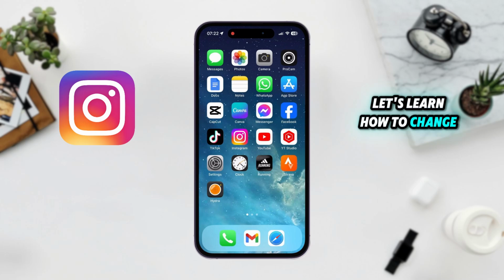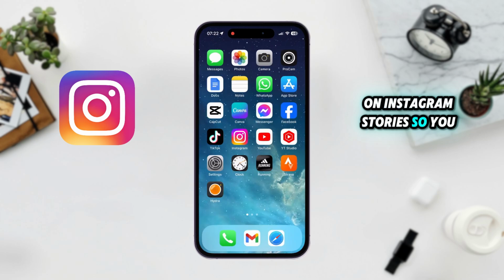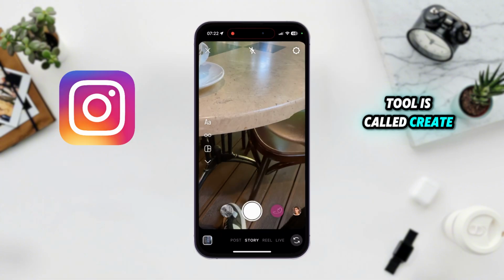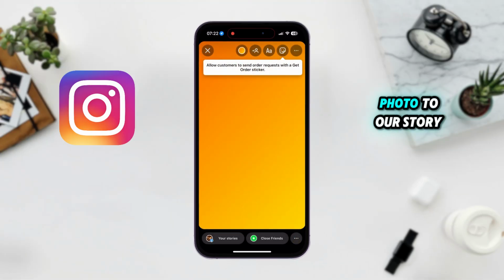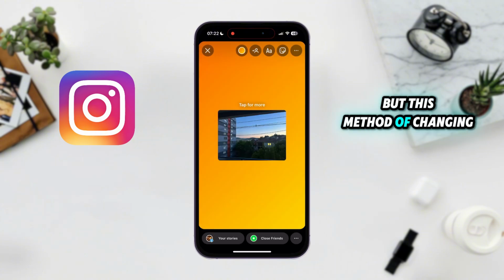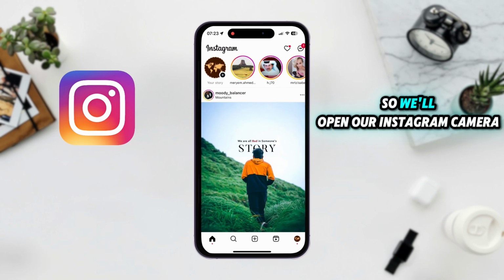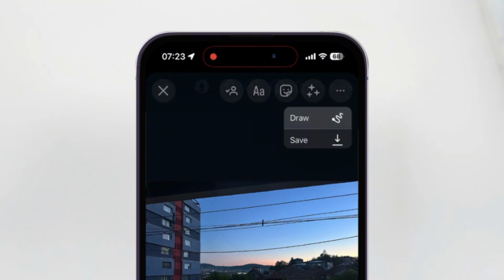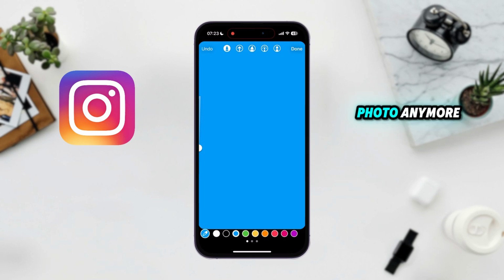How to Change Background Color on Instagram Stories (2 Ways)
Discover the secrets to transforming your Instagram Stories with a vibrant background color! This video reveals two effective methods that will elevate your storytelling and make your posts stand out.

From using the built-in tools within Instagram to exploring creative hacks, we’ll cover everything you need to know for a stunning visual impact. Whether you're aiming for a subtle change or a bold statement, these techniques are perfect for enhancing engagement and creativity in your stories. Get ready to impress your followers!